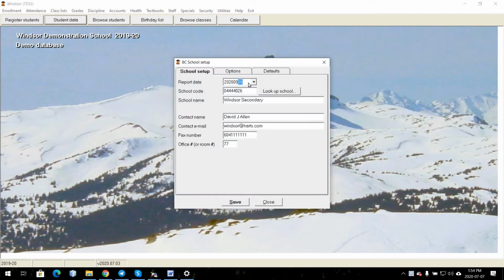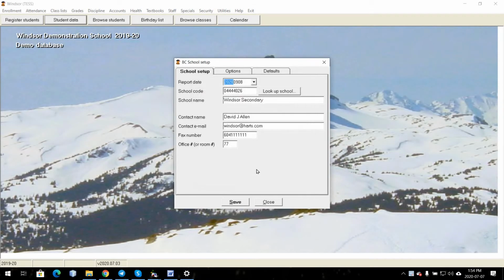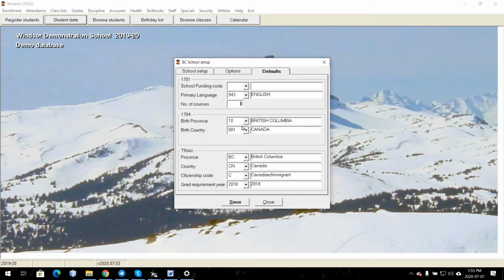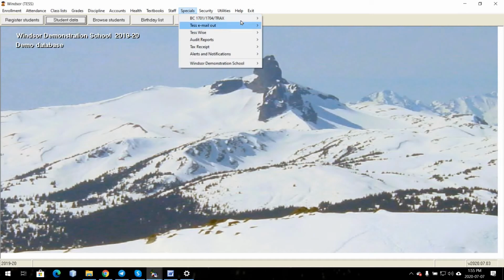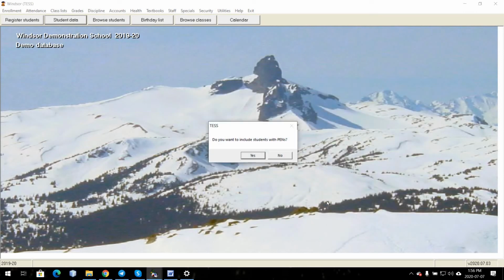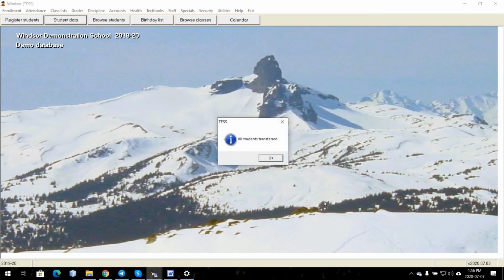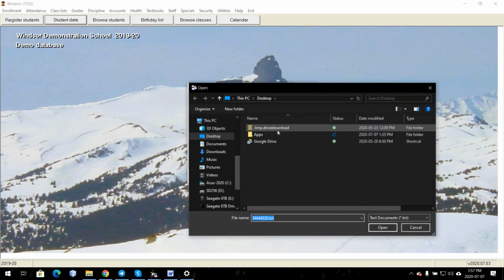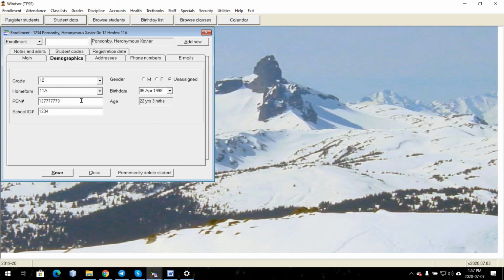TESS -- Setup 1701 -- PEN requests for new students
How to setup TESS for 1701 data collection and request PEN numbers for new students.